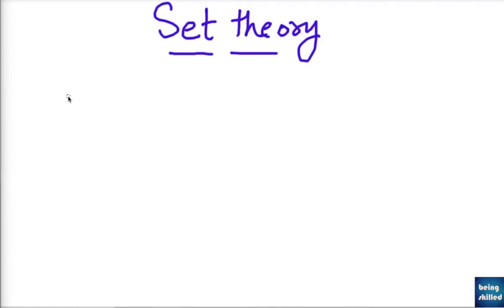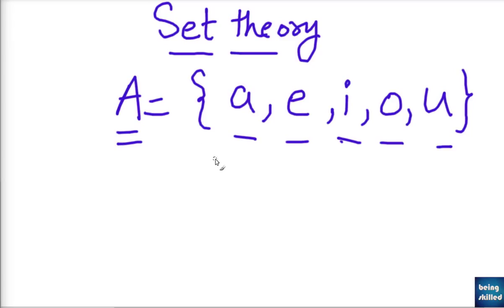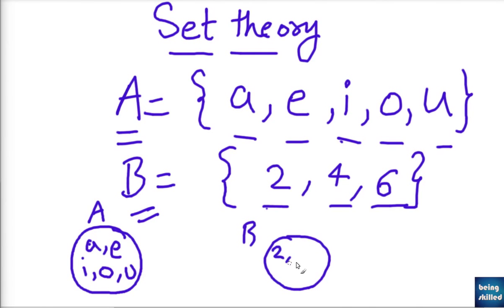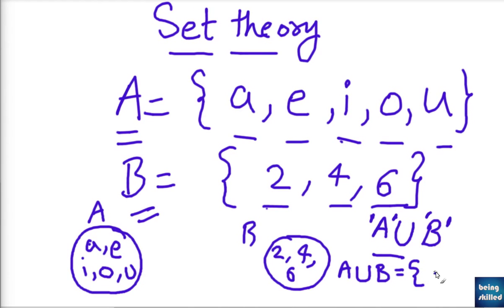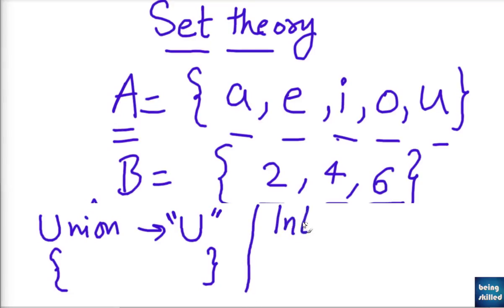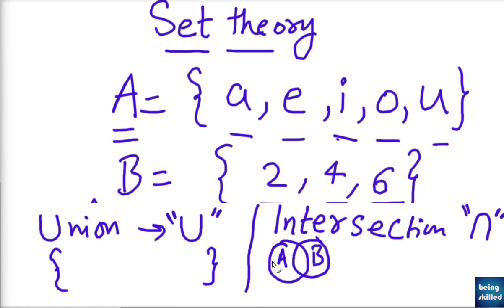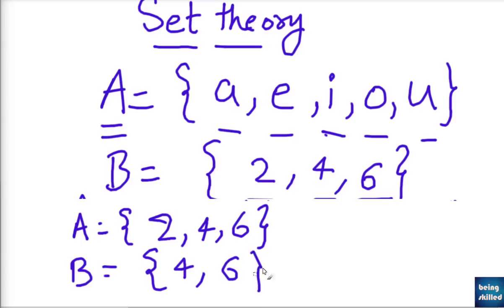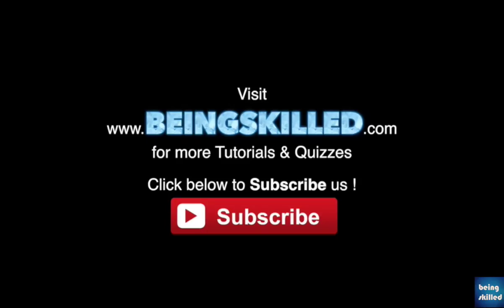Learn Maths: Set Theory Basics including Union & Intersection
Ever wanted to learn Set Theory ? Watch this Video Tutorial now for learning basics.

Love Mathematics !